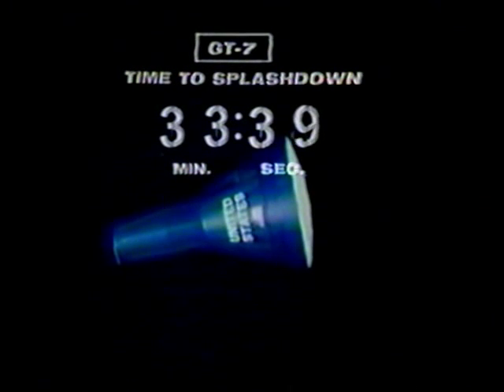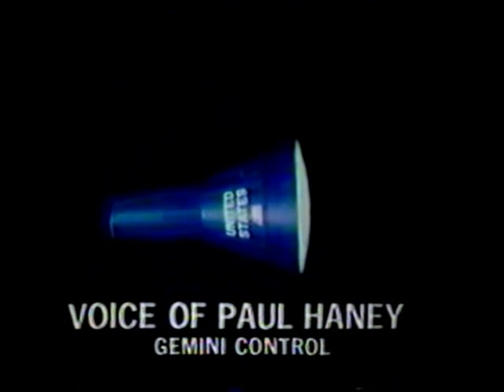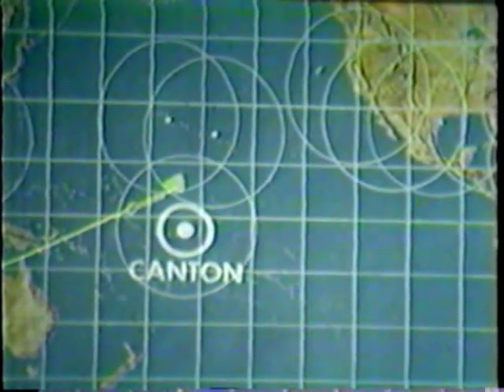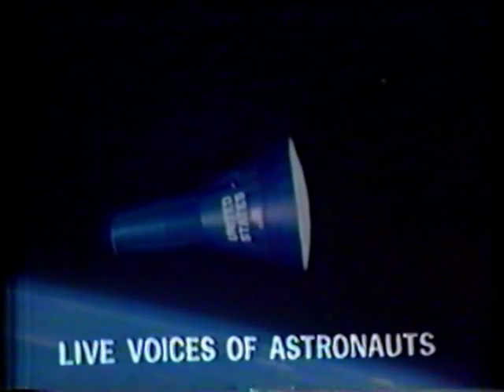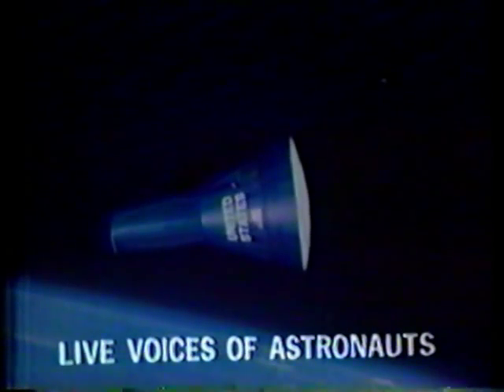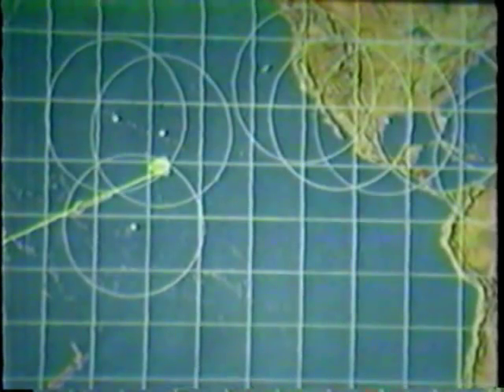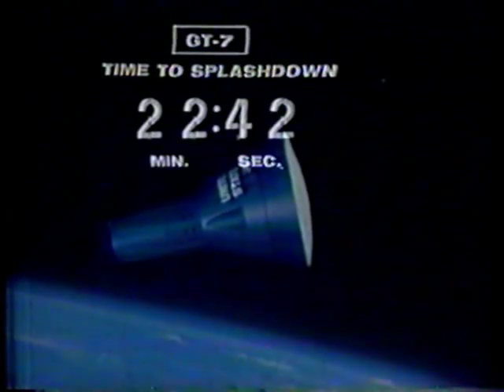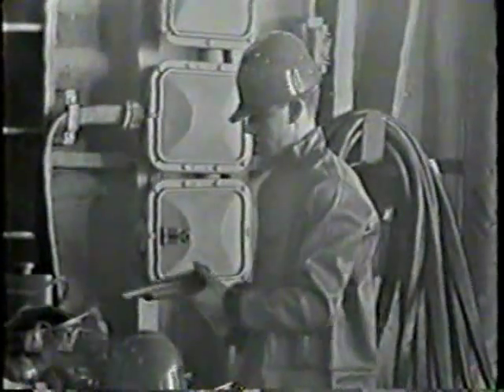CBS News Coverage of The Gemini 7 Splashdown and Recovery Part 3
From Saturday December 18th 1965 CBS News Covers The Gemini 7 Splashdown and Recovery,Reporting:Walter Cronkite.
The Gemini 7 Crew:

                               Command Pilot: Frank Borman
                                  Pilot: Jim Lovell